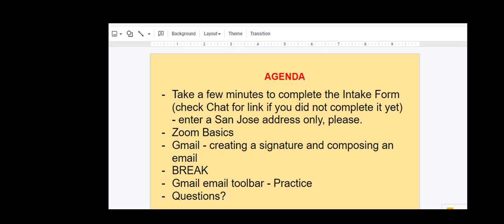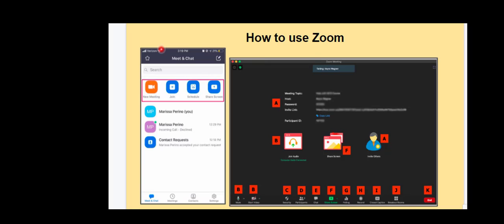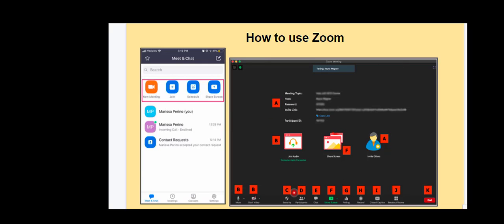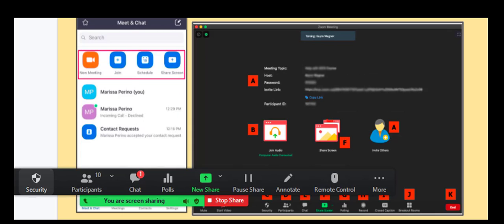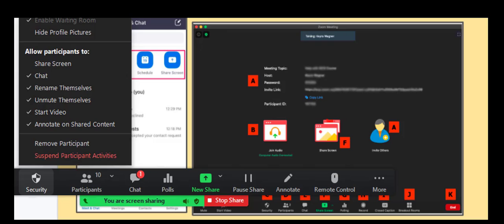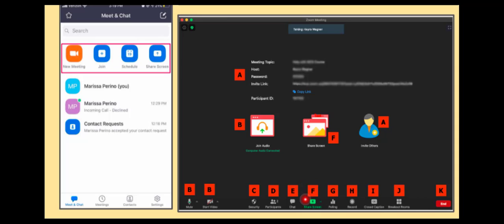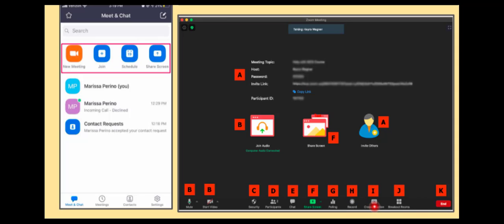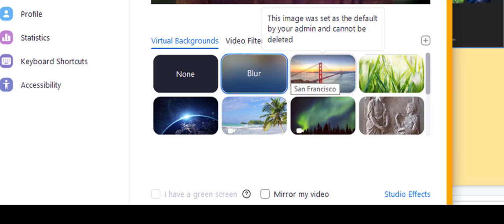TE Class 1 Zoom Basics English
Instructions for using Zoom, including: creating a meeting, host permissions, features in toolbar, and using backgrounds / filters for video setting.